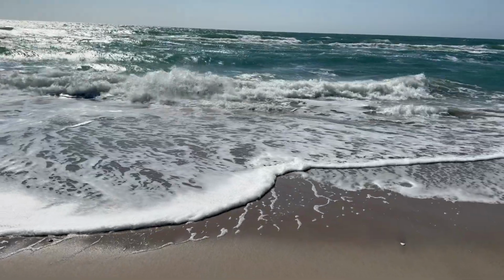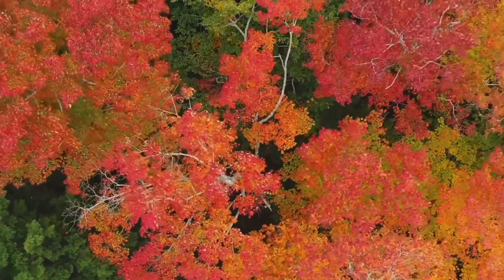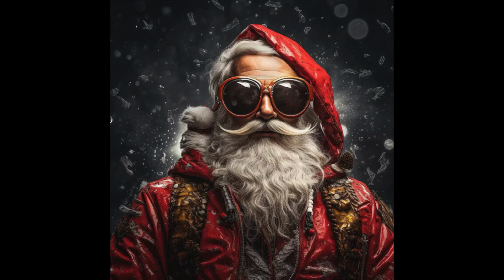Weather in SENC | Winter, Summer, Spring and Fall, all in ONE Day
A B O U T  T O D A Y ' S  V I D E O
30° in the morning and 90° by the afternoon. Snowfall at 9am, rain by lunch and all sun by the afternoon, what is up with NC weather? Join me today as we discuss the highs and lows of our weather and how to enjoy it!

Ready to learn what your home is worth?  Click here to find out now for free!

A B O U T  S W E E T  T

I’m a full time Realtor® in Wilmington, Brunswick Beaches and Topsail Area in North Carolina. I am a husband of an awesome woman, who is a nurse, father to two great daughters, love Scifi, and long walks on the beach...(maybe not the last one)

Our Mission: Sweet T Realty exists to help you get to your next chapter in life
on time by creating value because that is Southern Living Personified!

L E T ' S  S A Y  H E L L O !